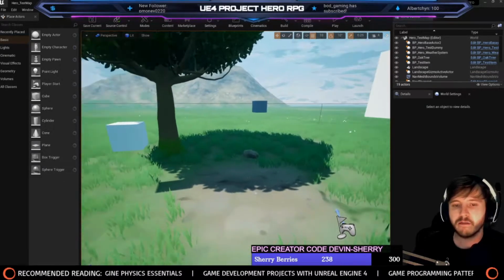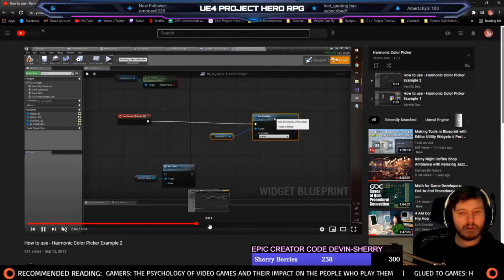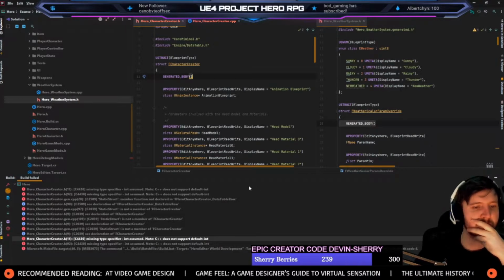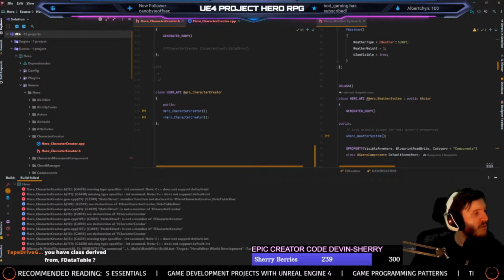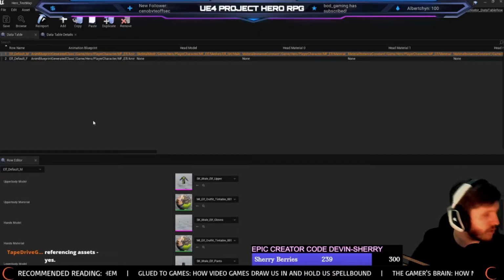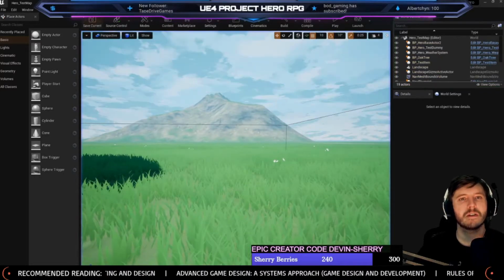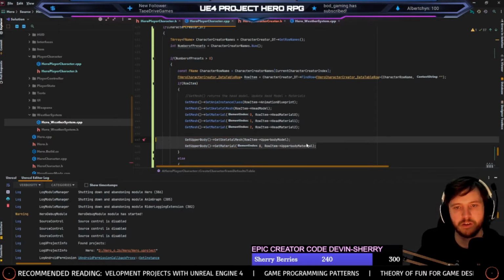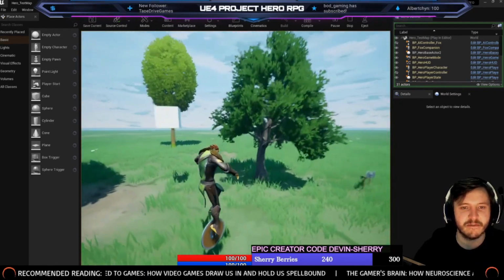UNREAL ENGINE 4 LIVE STREAM SERIES 96: HERO GAME DEV: CREATING THE CHARACTER CREATOR DATA STRUCTURE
In this live-stream, we begin setting up the data structure for the character creator.